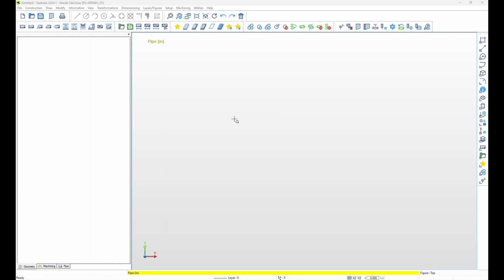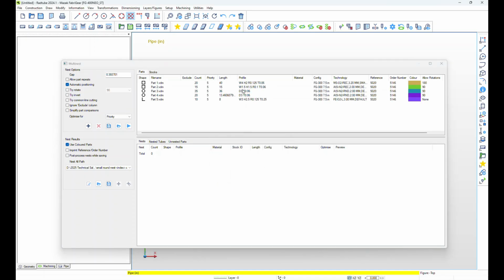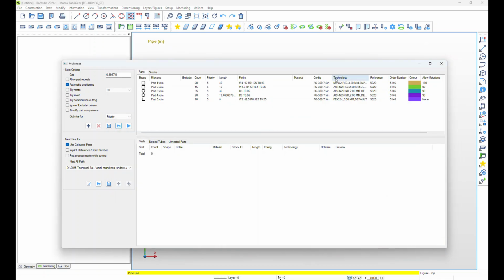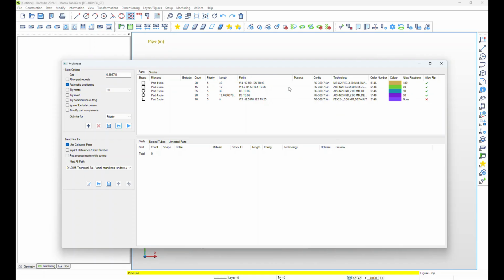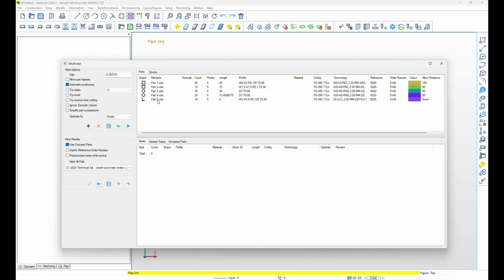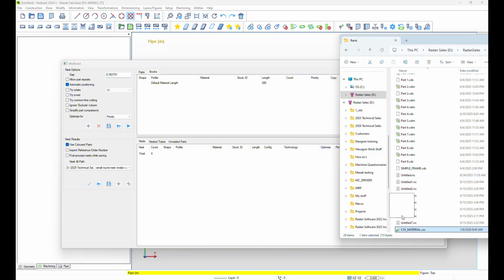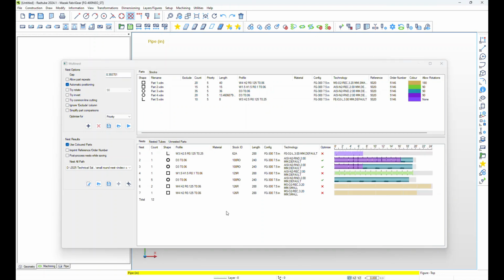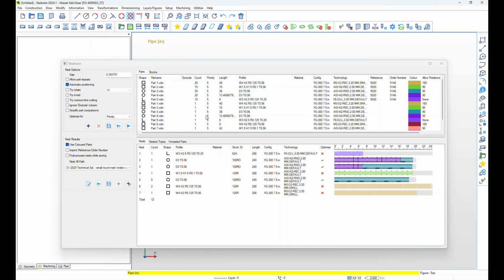Importing a CSV file into RADTUBE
Got a lot of data to import - no problem!  Using a CSV file with RADTUBE is simple and easy.  Load a Multinest schedule in seconds, streamlining your nest process accurately and efficiently.